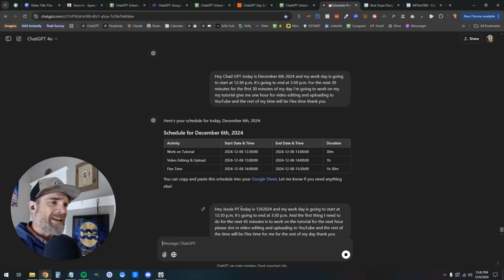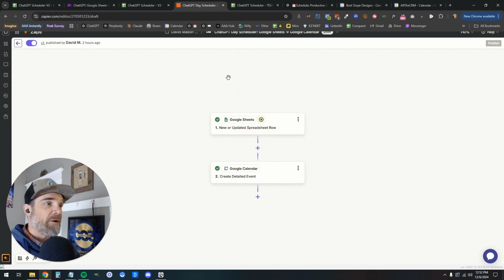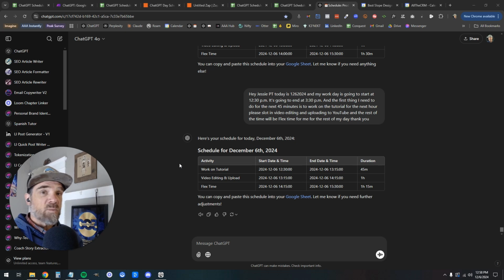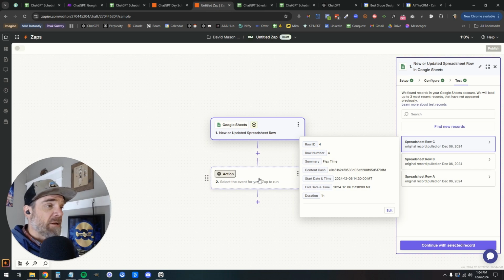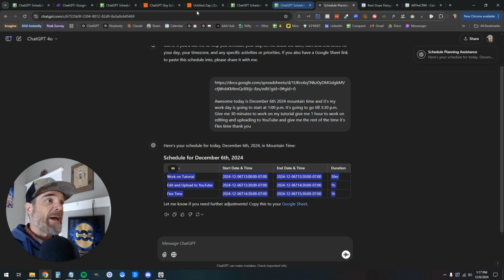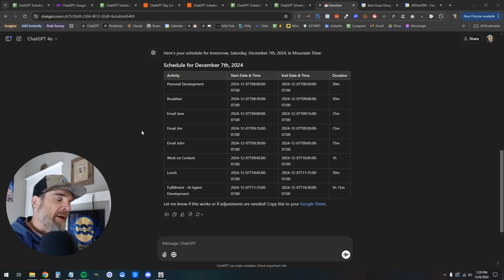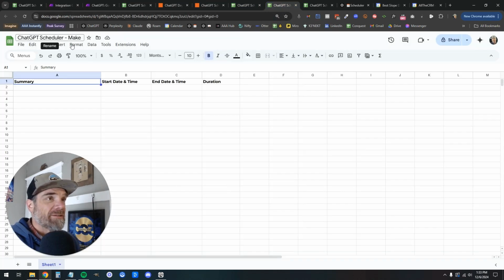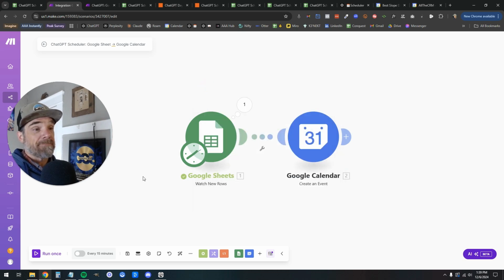ChatGPT to Google Calendar: Step-by-Step Tutorial (Automate Your Schedule!)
Discover how to automate your daily schedule with ChatGPT and have it seamlessly update your Google Calendar in minutes! In this comprehensive tutorial, I'll show you:

✅ A live demo of the system in action
✅ Step-by-step instructions to build the automation using Make and Zapier
✅ How to use voice commands for hands-free scheduling
✅ Tips to optimize and customize the setup for your needs

Whether you're a busy professional or just looking to simplify your workflow, this guide has everything you need to replicate this powerful system.

💡 Resources Mentioned:

ChatGPT prompt files
Google Sheet templates
Make and Zapier configurations
📅 Start automating your schedule today.